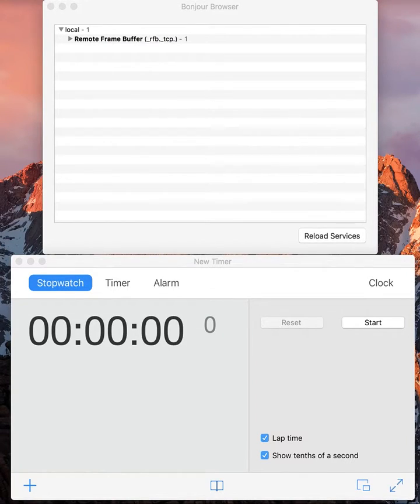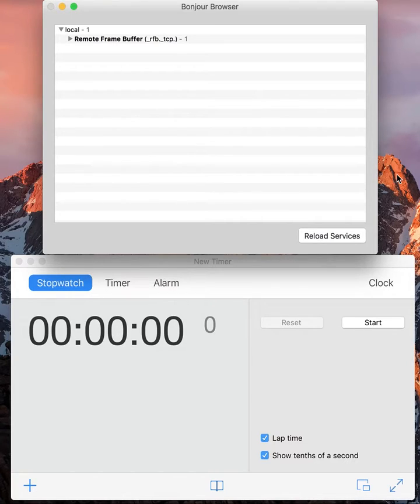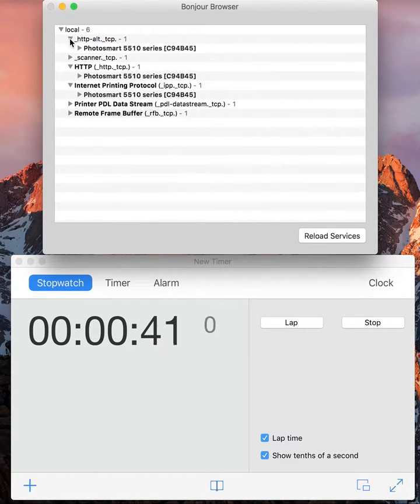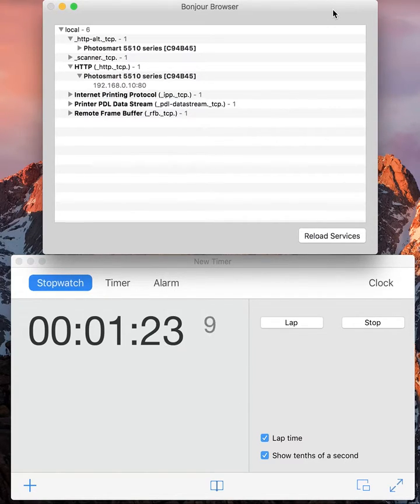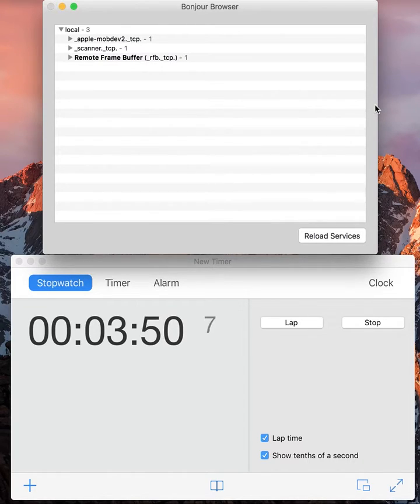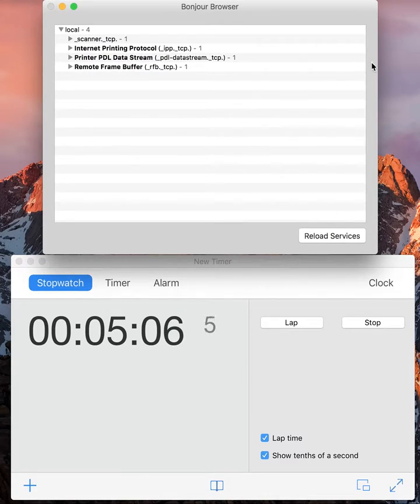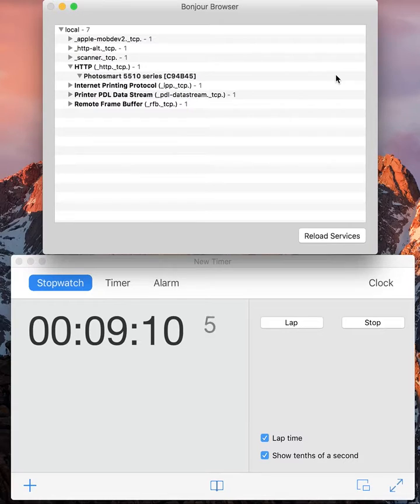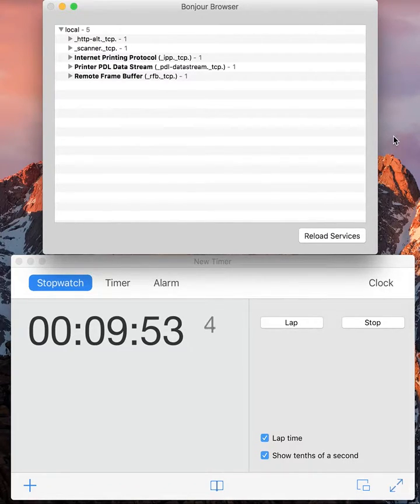Airprint issue with Virgin Media Hub 3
This a video of the issue that is currently happening between any Apple device (iPhone, iPad, MacBook Pro) when trying to connect to an AirPrint-enabled printer. In my case, the printer is a HP Photosmart 5510.

There is a long thread on the Virgin Media forum that started on Jan 17th 2016, and still going:

The video is using Bonjour Browser to visualise how the bonjour services disappear from the local network